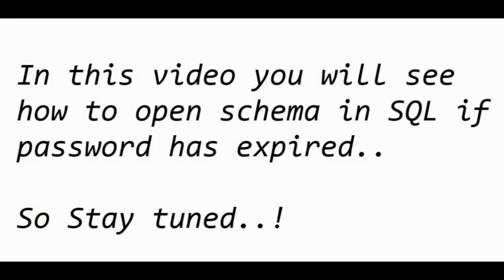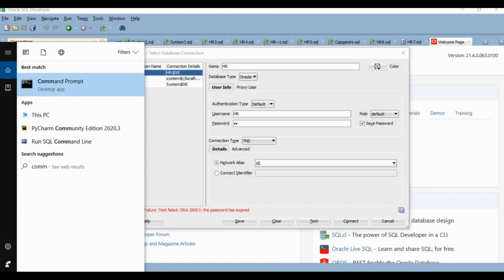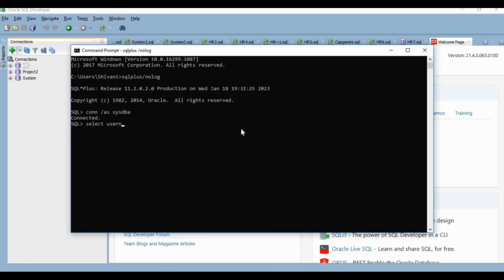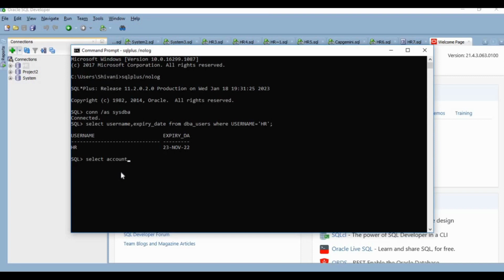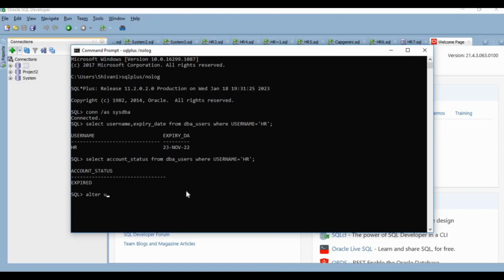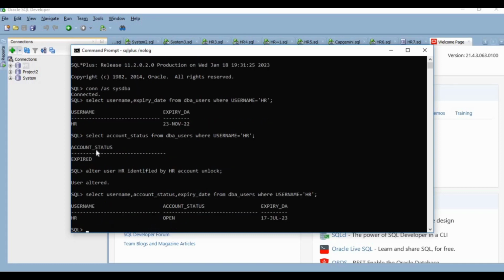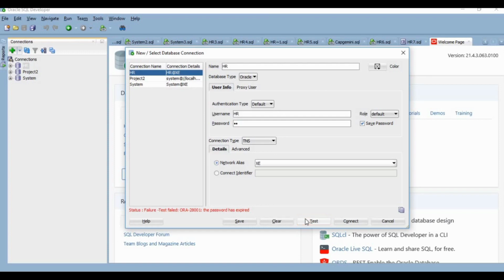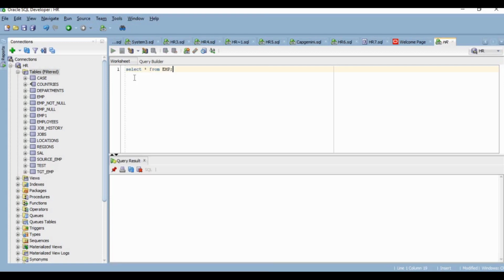Issue Solved-ORA-28001: the password has expired |Oracle SQL Tutorial for beginners| Techie Creators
Hi Everyone,

In this video you will see how to fix expired password issue while connecting with schema or connection. In this way you can easily unlock your account for particular username. Please watch the video till the end.